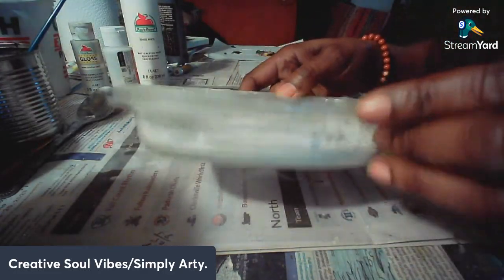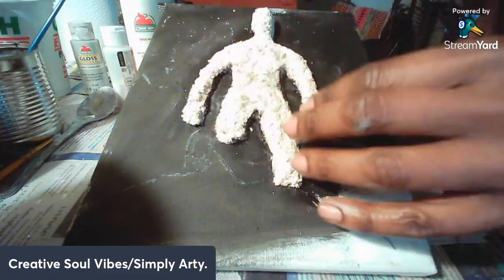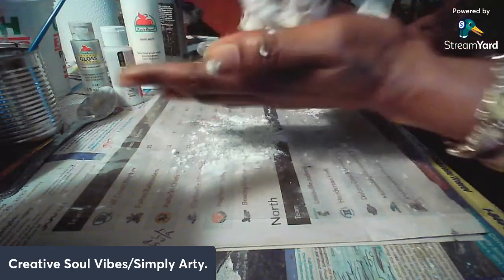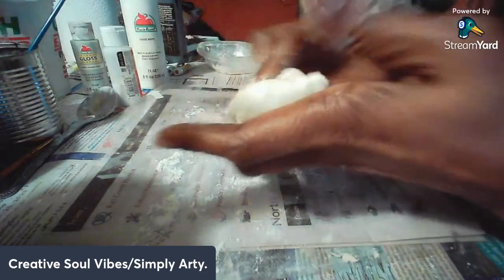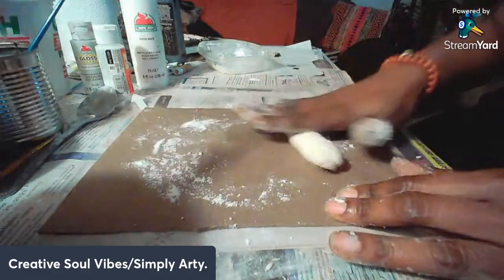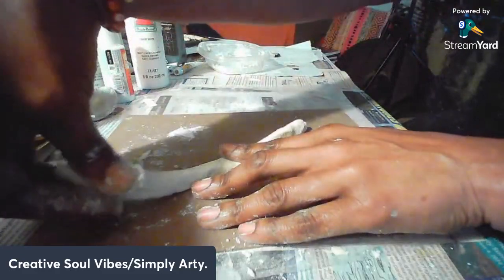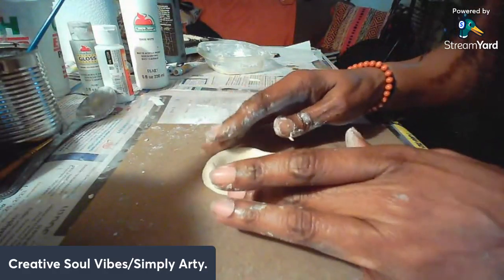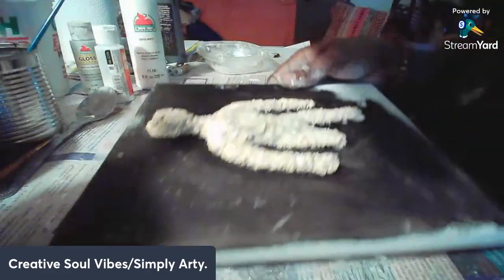Creative Souls Vibe Sculpting with Flour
Hey. Welcome Creative Souls. Here's another Flour and oatmeal artsy project. Turn on your favorite music and let's have some fun and create a High-Relief sculpture.
You may need to watch part I to begin.